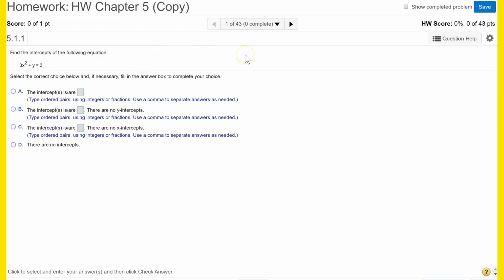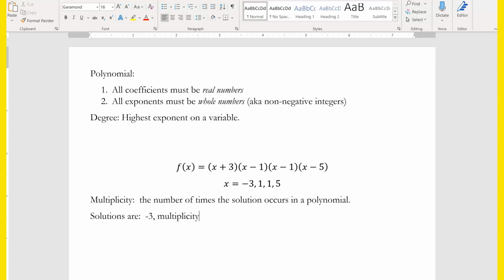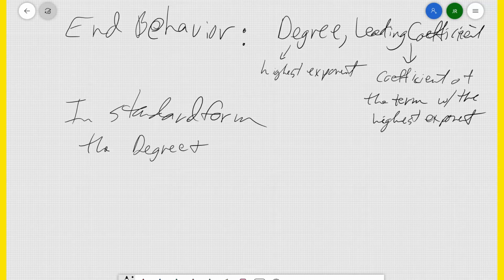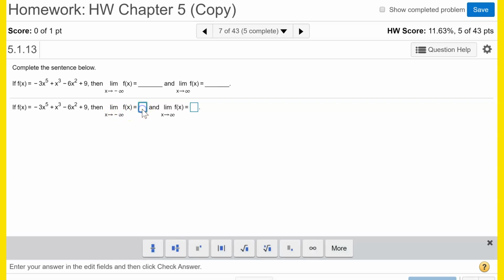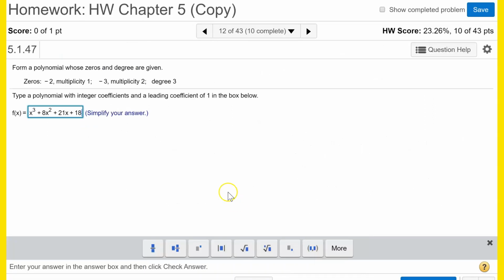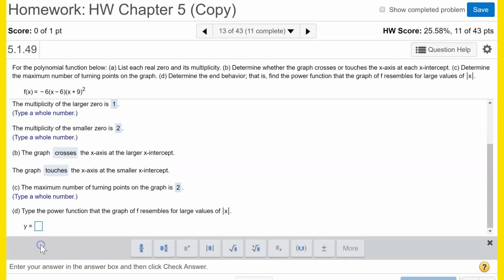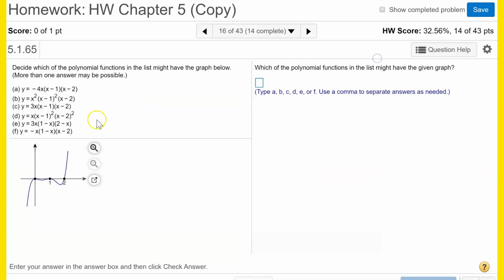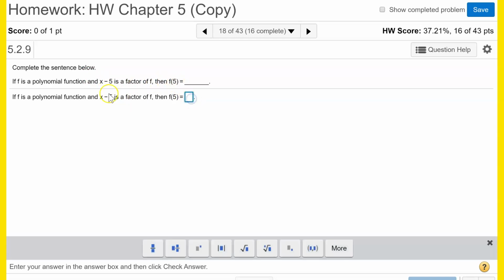MAT 109 Ch 5 Part 1